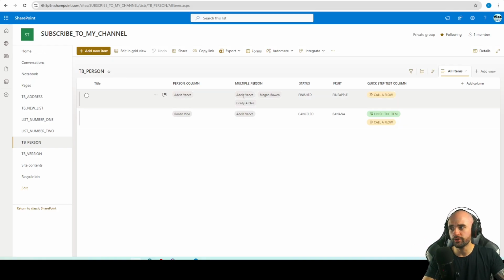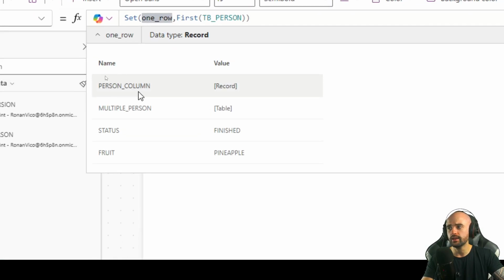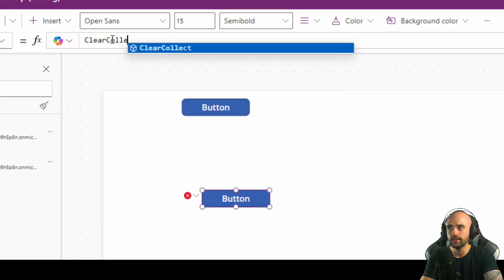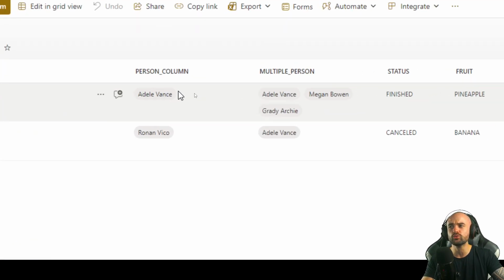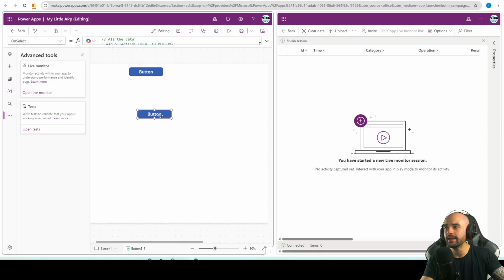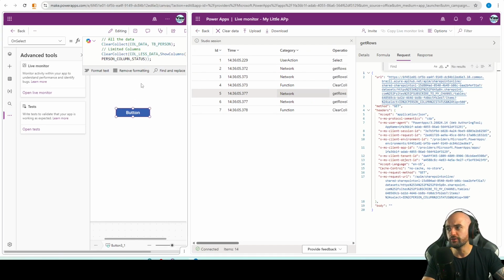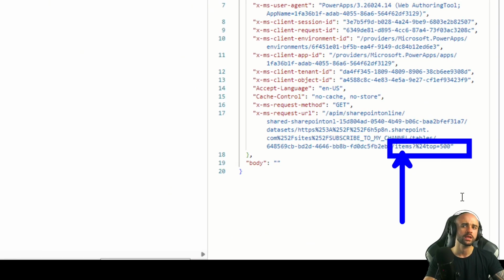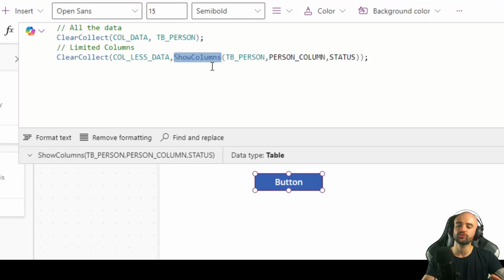Use ShowColumns in Power Apps: Faster Apps and Less Trash Data in Memory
In this video I show you why you should always use ShowColumns when working with data sources in Power Apps Canvas. Whether you are using SharePoint Lists or Dataverse, ShowColumns helps you bring only the columns you really need instead of loading a lot of useless hidden fields and extra properties into your app. I demonstrate the difference between collecting a full table and collecting only selected columns, and then I use Live Monitor to prove what is happening in the background. You will see that Power Apps can delegate that column selection directly in the request, which means cleaner calls, better organization, and less trash data being stored in device memory. This is a simple habit that can make your apps cleaner, lighter, and easier to maintain. If you watched until the end, comment the word pineapple so I know you completed the video.

Timeline
00:00 Why ShowColumns matters in Power Apps
00:24 Hidden SharePoint columns and unnecessary data
01:10 Full record vs filtered columns in practice
02:10 Using ShowColumns with ClearCollect
03:42 Proving it with Live Monitor
05:03 Delegation and filtered API calls
07:03 Performance, memory, and final takeaway